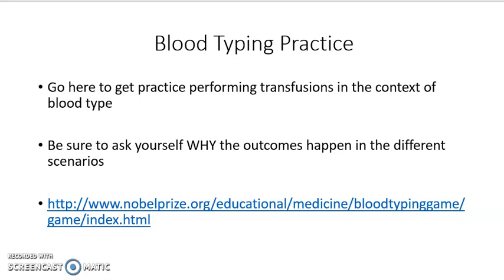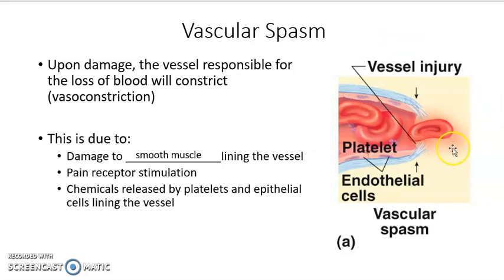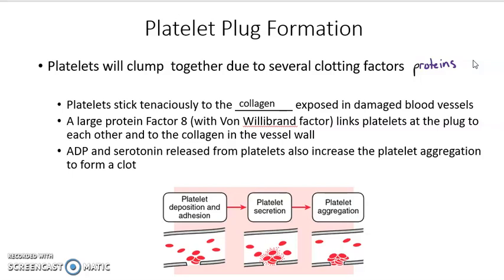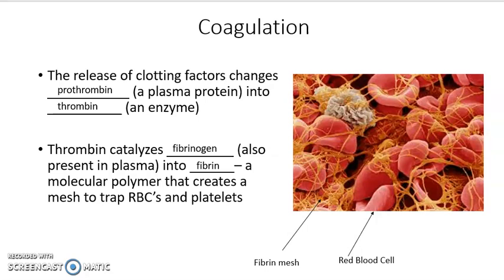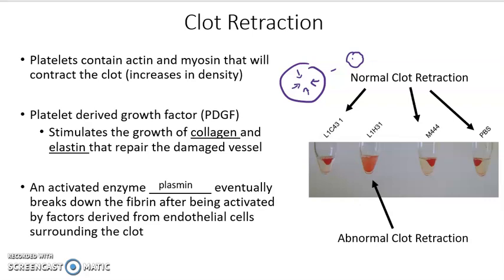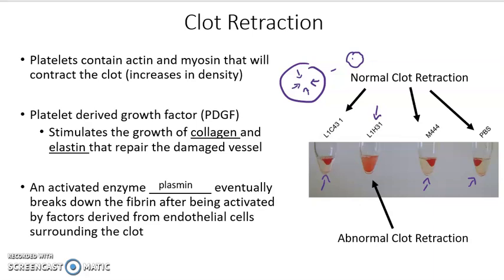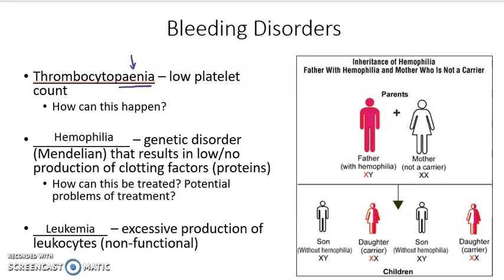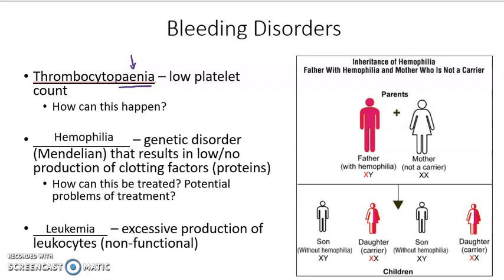Blood Part 5